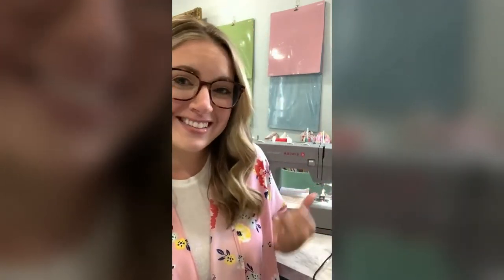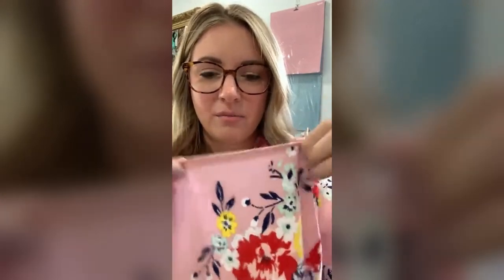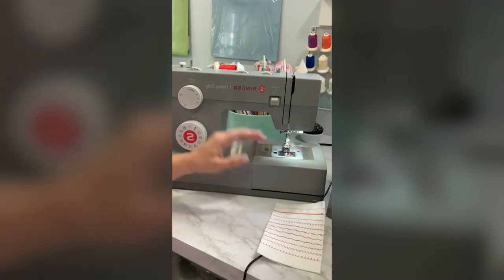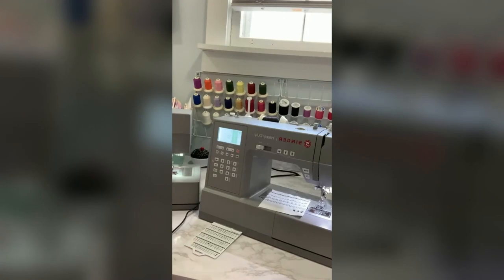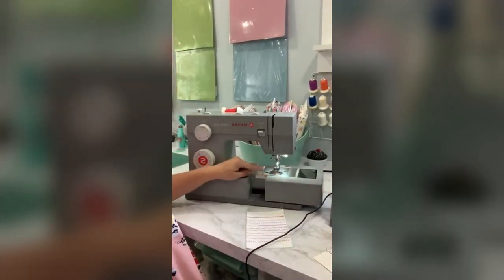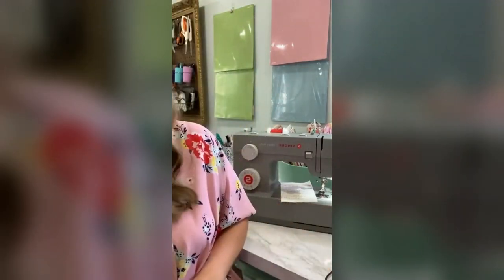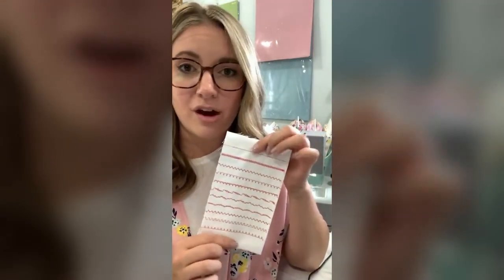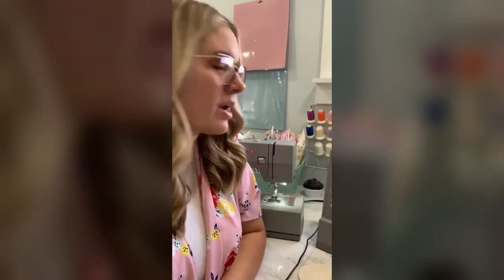Heavy Duty 4452 & Heavy Duty 6800C: An Overview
Join SINGER® Educator Bethany McCue as she gives you an overview of the Heavy Duty 4452 Sewing Machine and the Heavy Duty 6800C Computerized Sewing Machine.  Please note this was previously recorded, and is no longer live.                                                      _____________________________________________
For more information on the Heavy Duty 4452, please visit: https _____________________________________________ For more information on the Heavy Duty 6800C, please visit: https